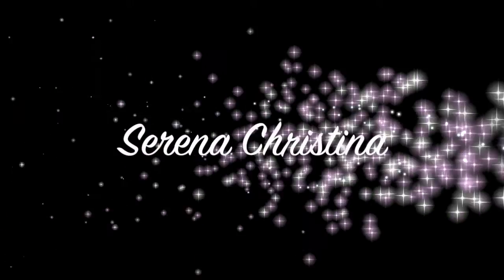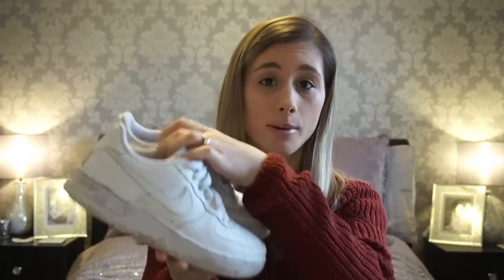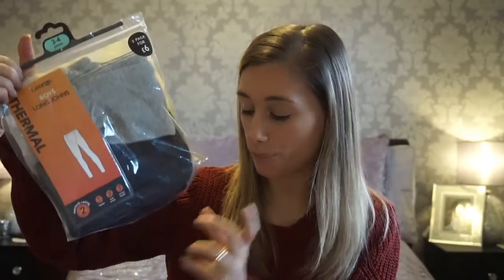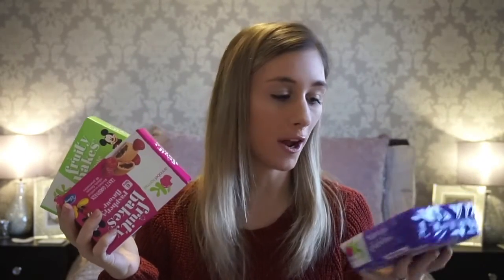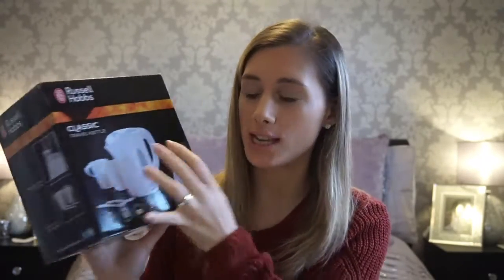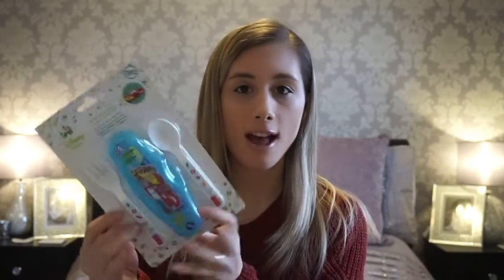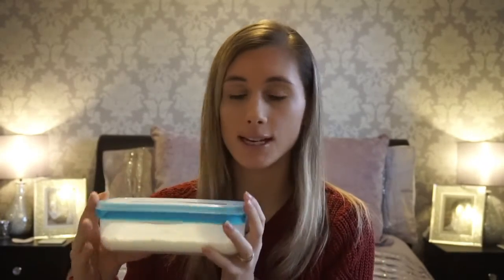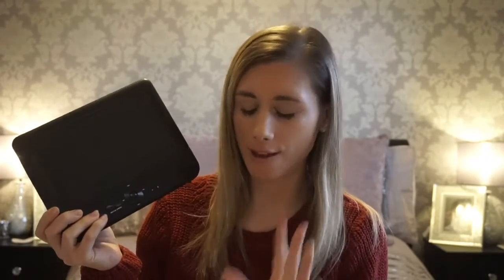Disneyland Paris Family essentials | The Banning's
After hearing from a few of you that you are off to Disney soon too, Today i thought i would share my family Disney essentials. These are the things that i have learnt from previous visits to Disneyland that come in handy when we are there.

HEY… We’re the Banning’s..! An active, outdoorsy, adventurous, fun family of 5.

We love to travel and go on days out to keep us all busy and entertained.. We hope our videos help you plan your own outings and trips whether you’re going solo, as a couple or as a family like us.

We give our honest opinions on everything from pricing, entertainment, food and overall experience.

VIDEO EQUIPMENT
Camera G7X
Go Pro